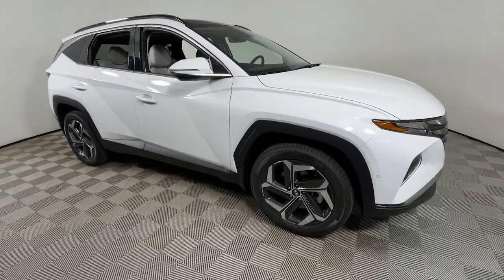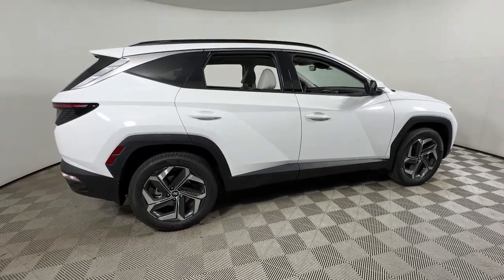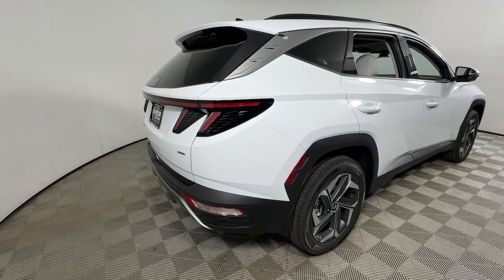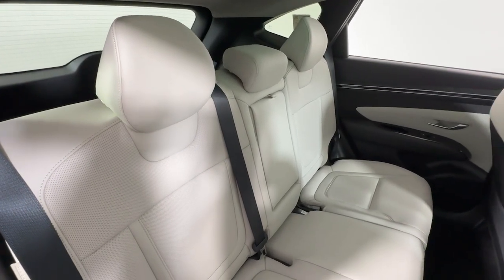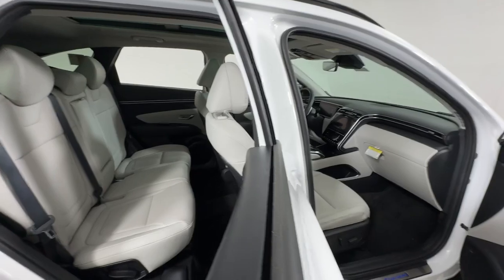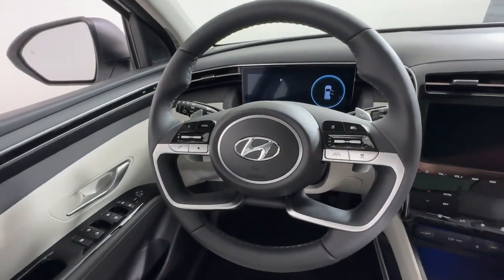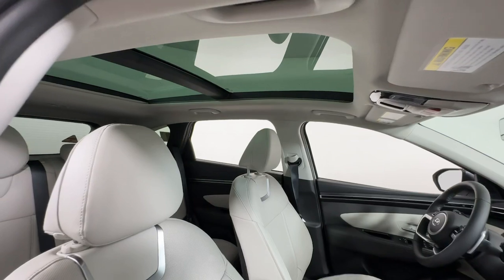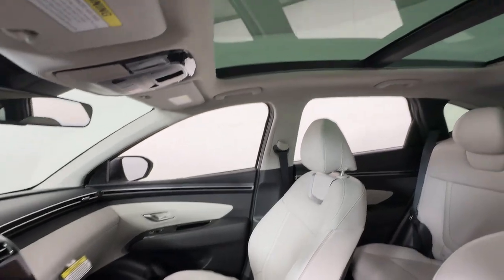2024 Hyundai Tucson Limited KY Louisville, Lexington, Elizabethtown, New Albany, Jeffersonville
New 2024 Hyundai Tucson Limited available at Oxmoor Hyundai located in 8107 Shelbyville Rd, Louisville, KY, 40222. Servicing the Louisville, Lexington, Elizabethtown, New Albany, Jeffersonville area.

You will be amazed by this   2024  Hyundai Tucson. This upscale Tucson crossover is ready to make even the most routine errands feel enjoyable. Its meticulous quality of construction, standard touchscreen infotainment and driver assistance features, European sensibility, and smooth refined ride infuse every journey with confidence and satisfaction.  The following are some of this vehicles highlighted options: Heated Steering Wheel
, Apple Carplay®/Android Auto®, Navigation System, Keyless Entry, Moonroof, Satellite Radio, Power Liftgate, Heated Mirrors, Heated Rear Seat(s), Power Passenger Seat. Get the quality and safety you deserve when take the wheel of this Tucson. Our team will give you an outstanding test drive experience. Stop in today!